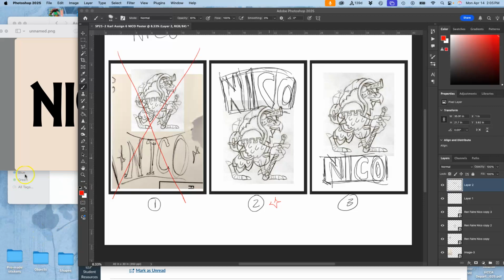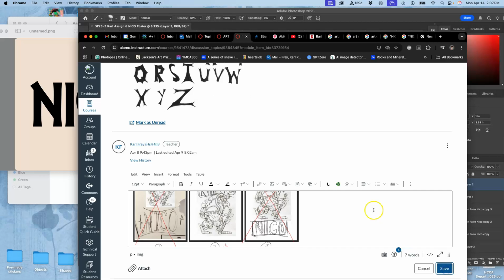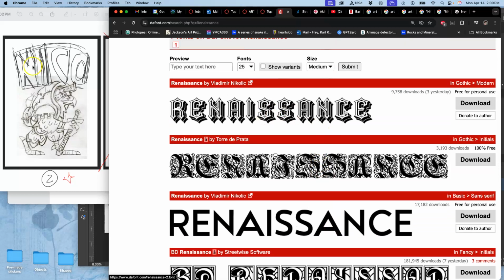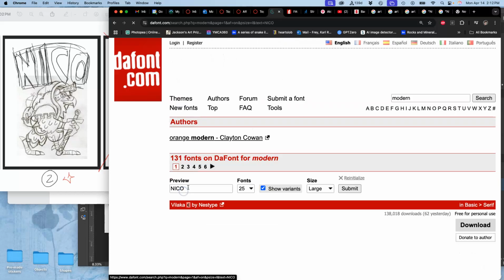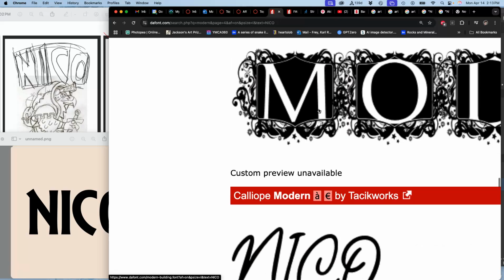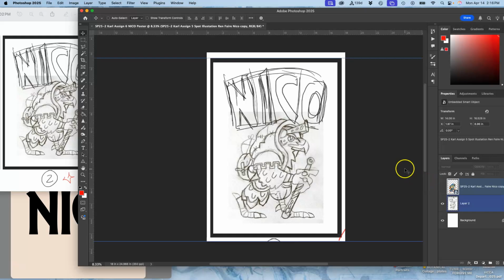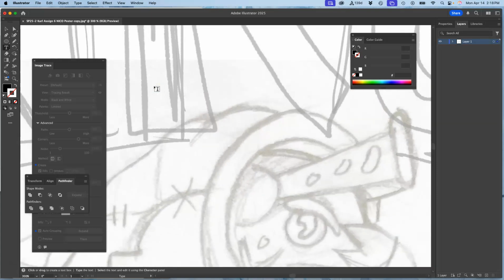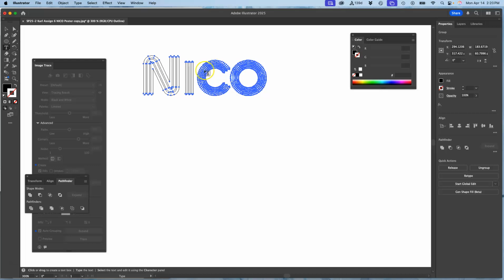3 Bringing Your Text Blocking into Illustrator and Finding External Type Rescources